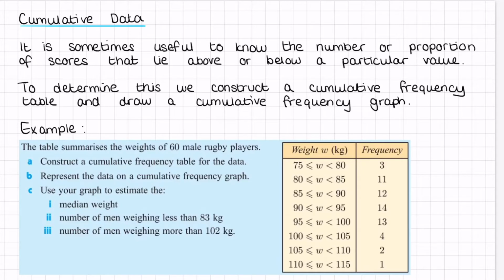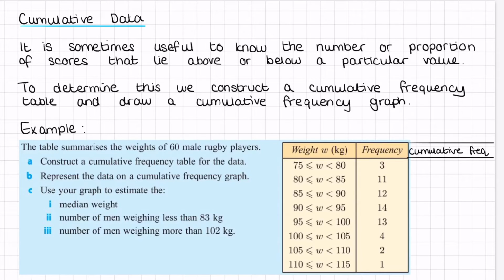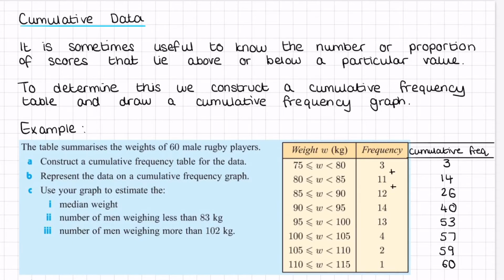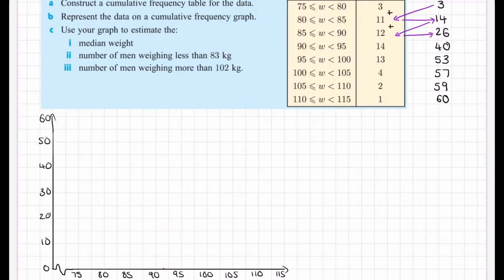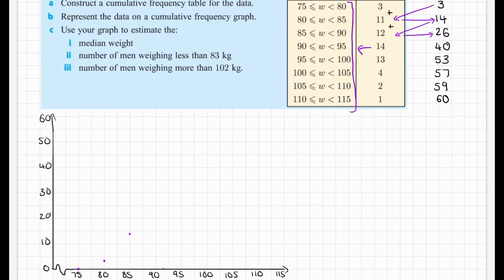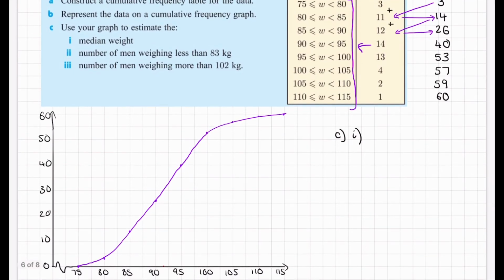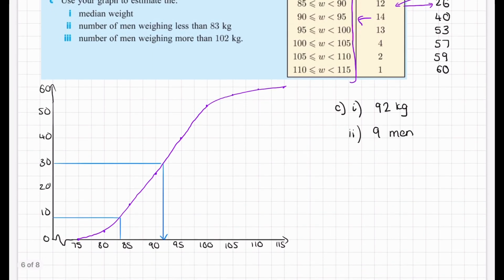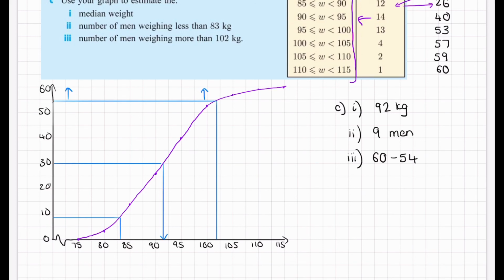Cumulative Frequency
Cumulative Frequency graphs